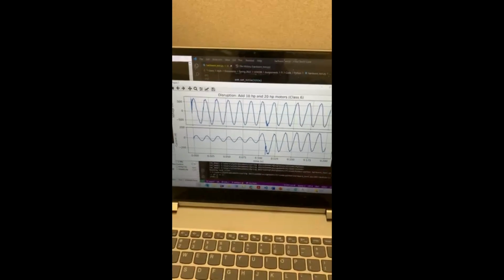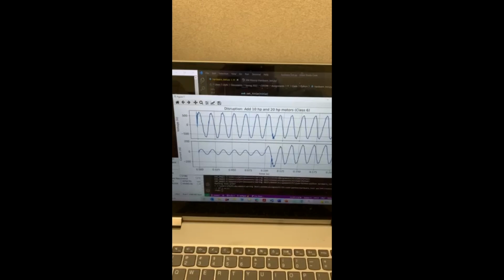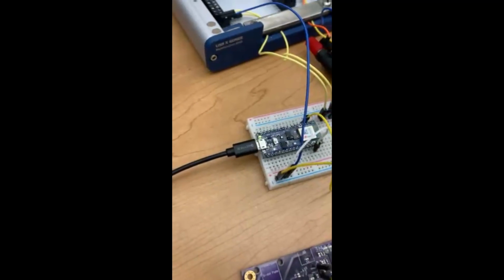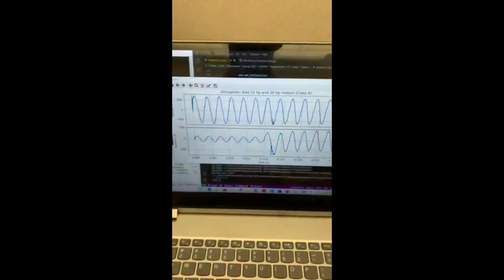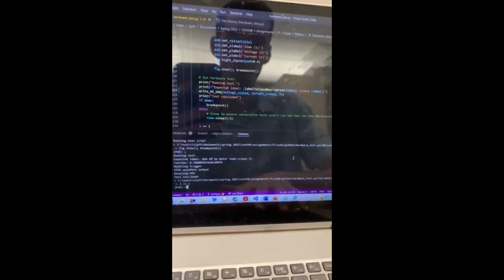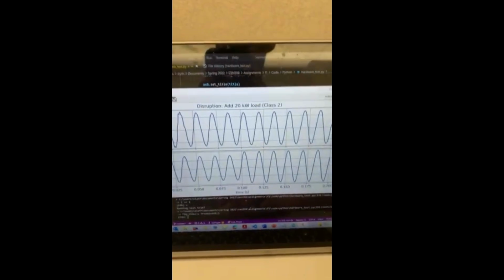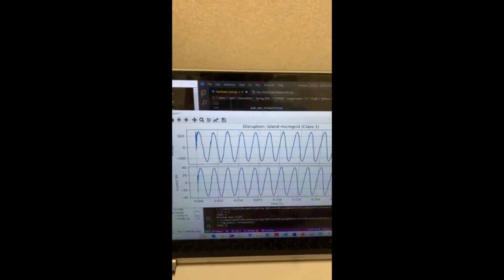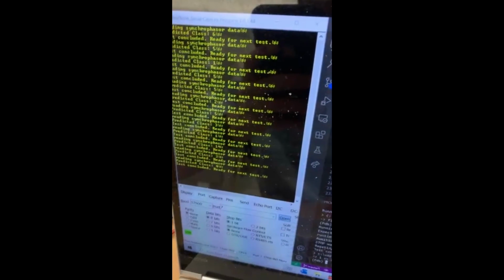Low-Power Microgrid Disturbance Classification with Phasor Measurement Unit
In this video, Zachary Lythgoe discusses his machine learning-based "Low-power microgrid disturbance classification with phasor measurement unit" project. It was his final project for the Spring 2022 Embedded Machine Learning (BMI/CEN 598) course at Arizona State University (ASU).

Embedded Machine Intelligence Lab (EMIL) is directed by Dr. Hassan Ghasemzadeh, who is an associate professor at ASU.